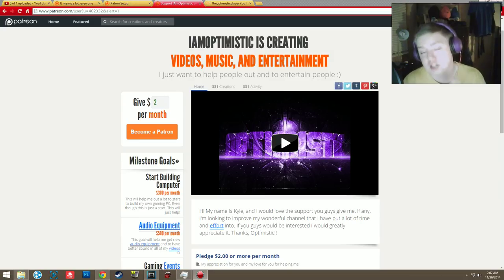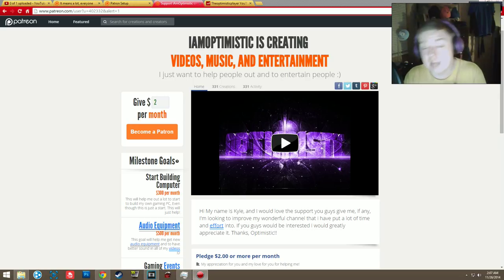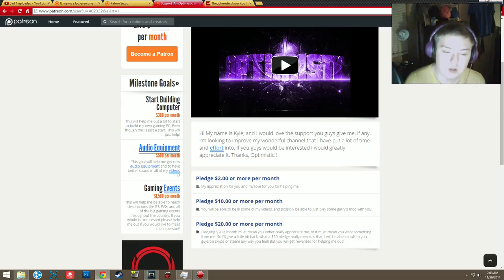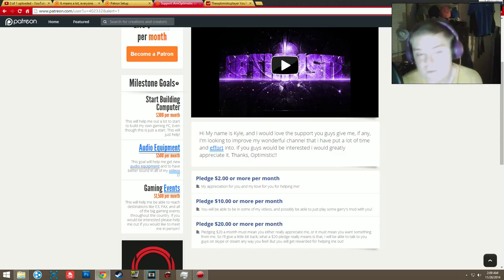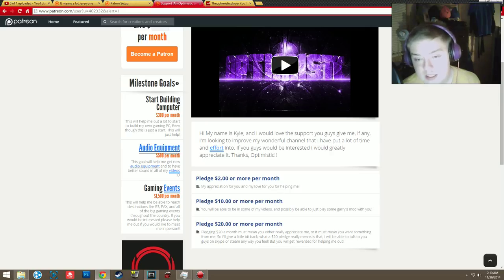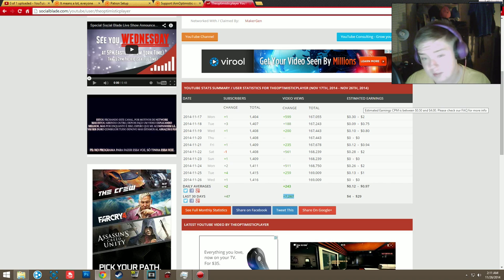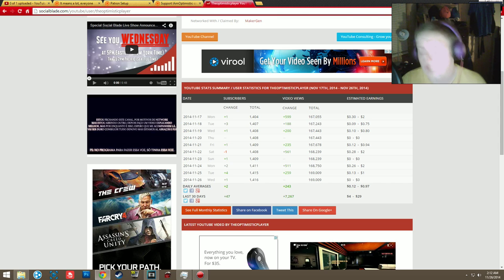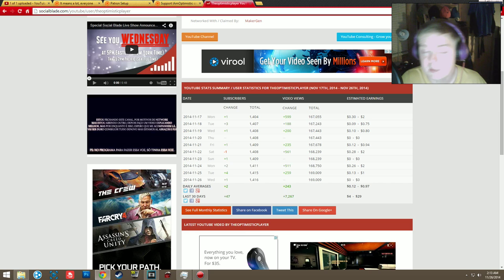Little Update, become a patron today!!!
Pledge only if you feel like i deserve the money, i'm not forcing anyone, this is to help grow my channel. Thanks!

If you enjoyed the video please leave a like - I'd really appreciate it, thanks :D This will start my
Journey to a million subscribers... :) starts NOW :D HELP me reach this goal and you can watch any one of my videos like GTA, or Dark Rp. I have more if you would like to find any more of my videos go to playlists and look through the games i play, please give me support on all my videos, and ENJOY!